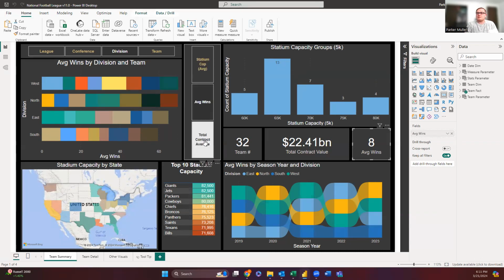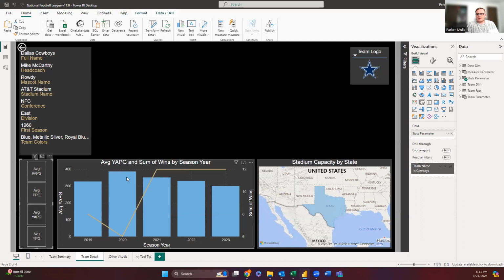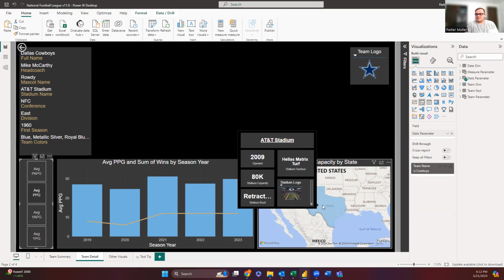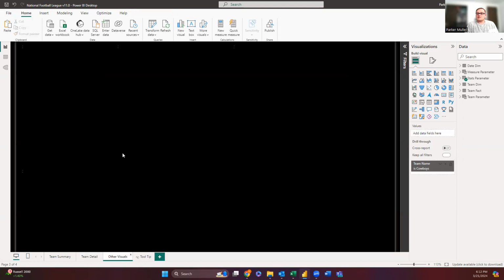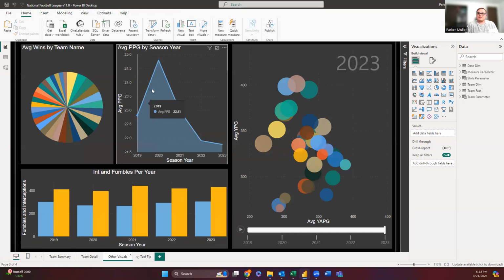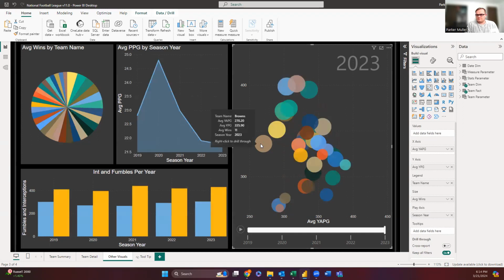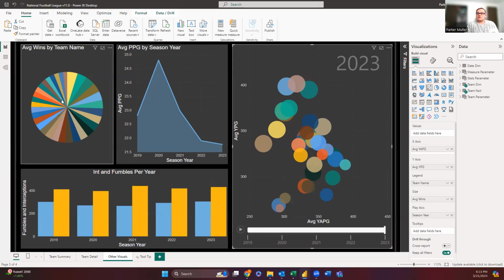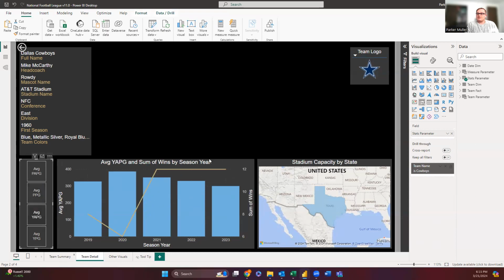W11 My Application